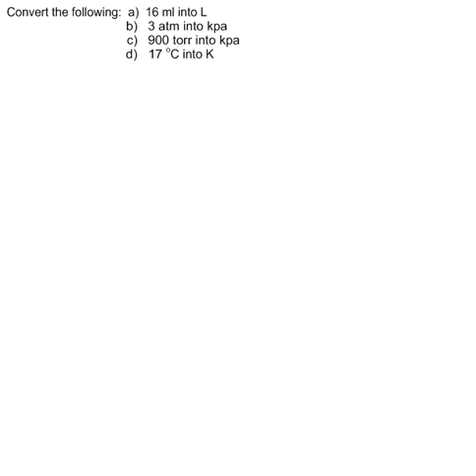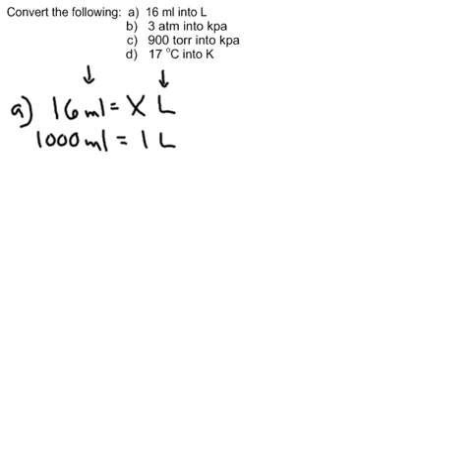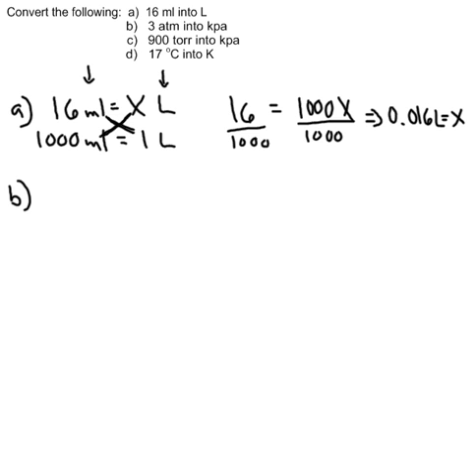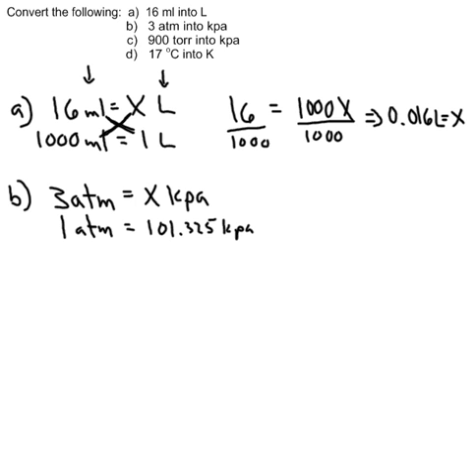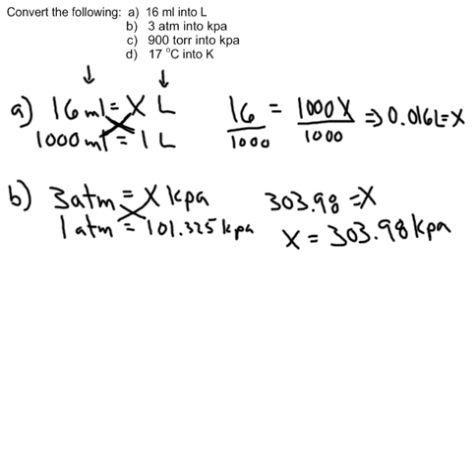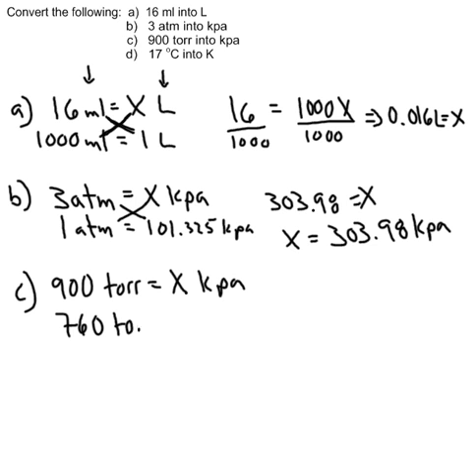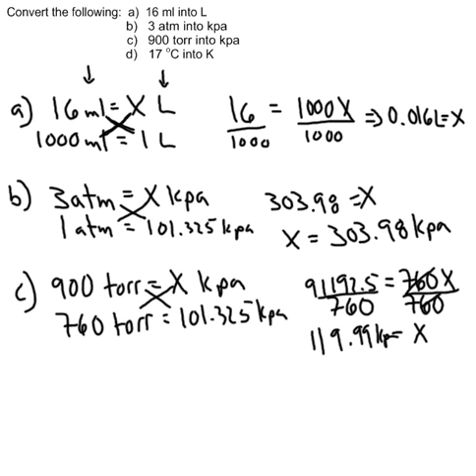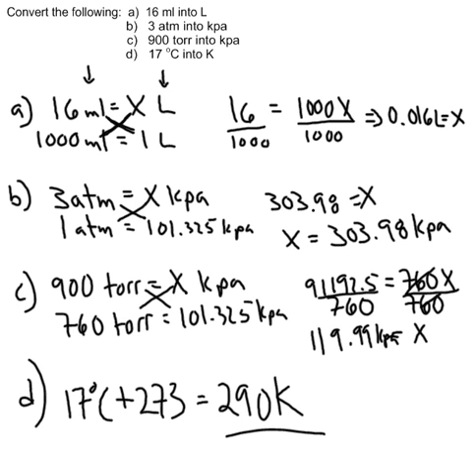Important Skill! - Converting Between Units